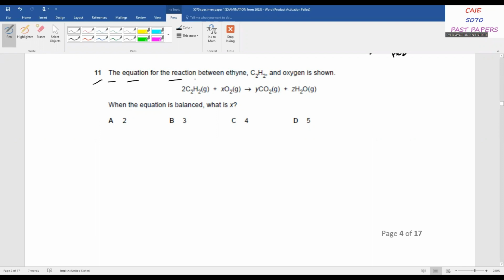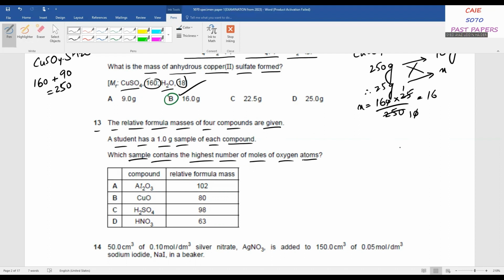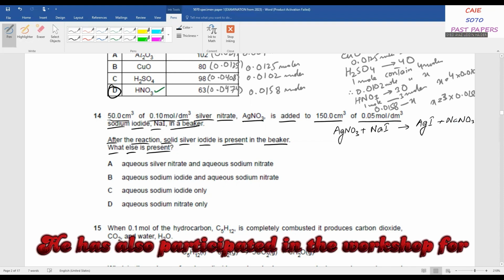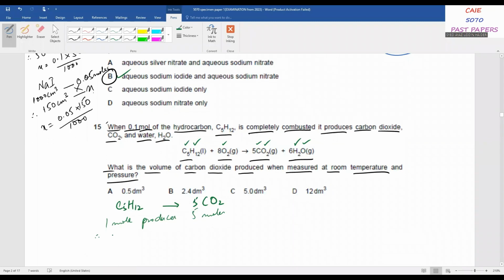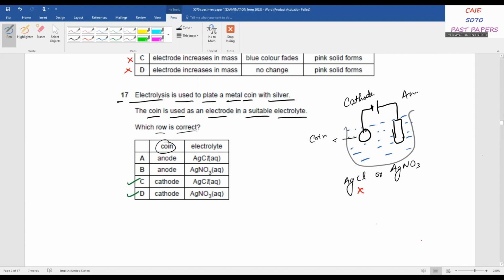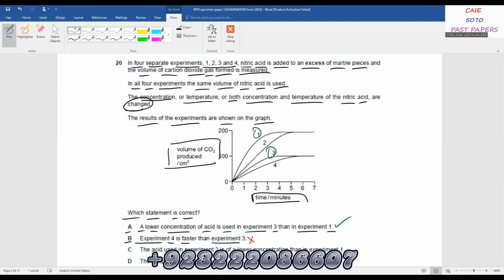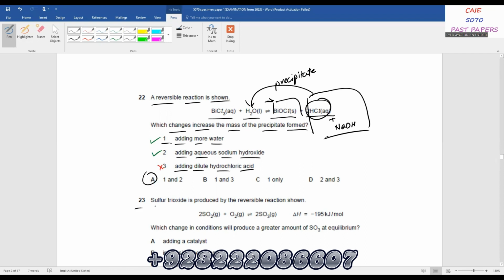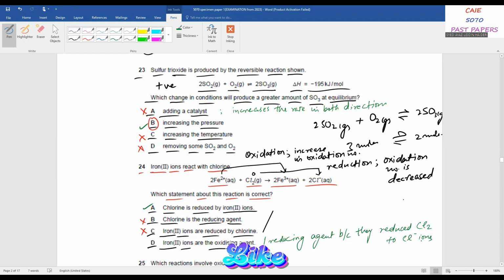O Level Chemistry past papers 5070 SPECIMEN/P1/EXAMINATION 23 (11-24)